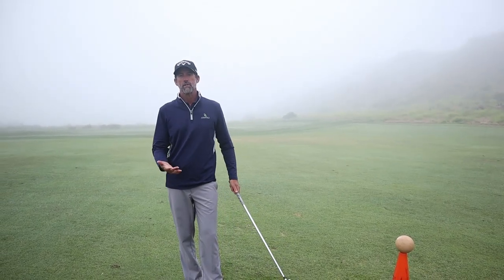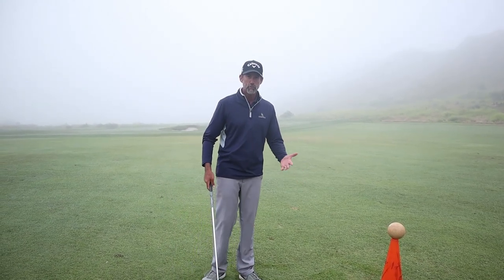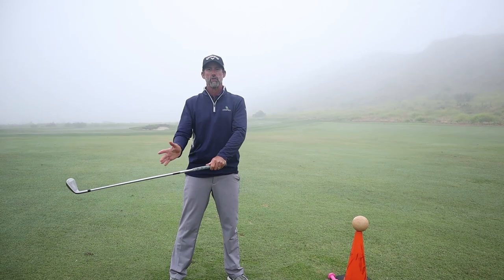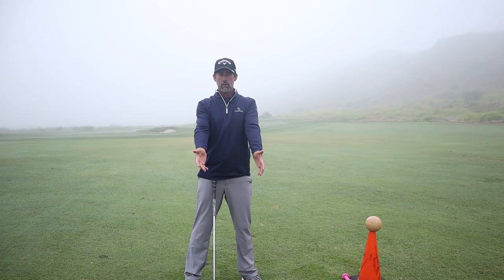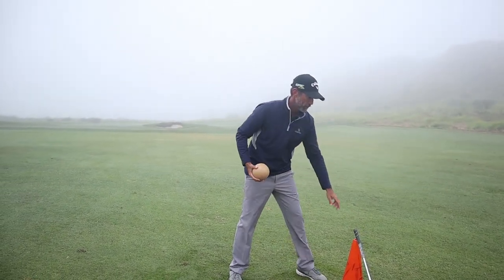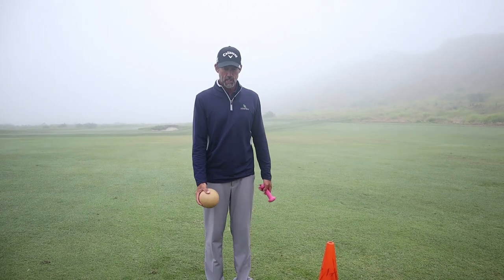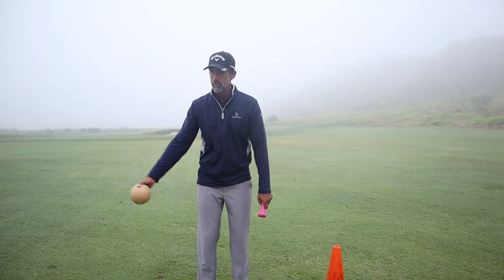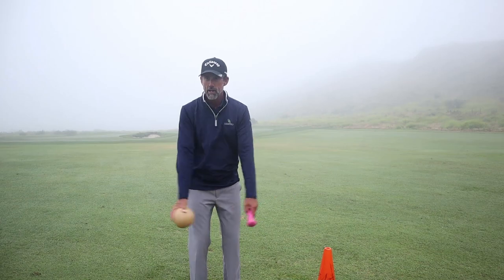Do You Know the Golf Myotatic Reflex? You Should!